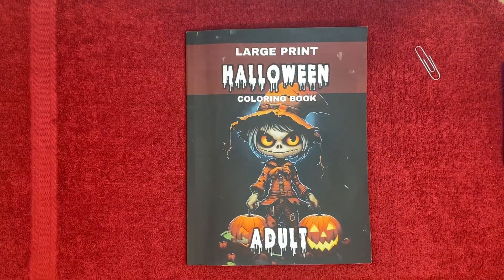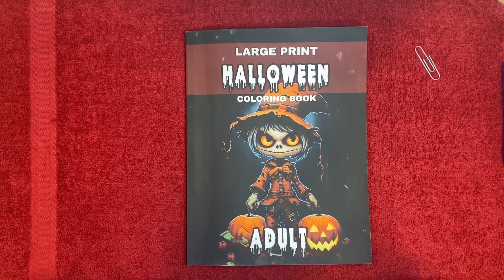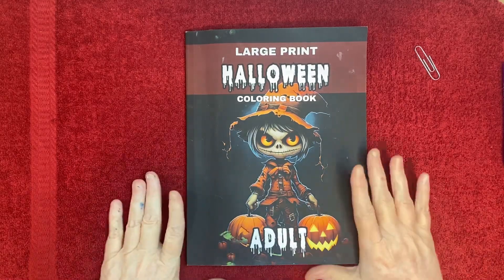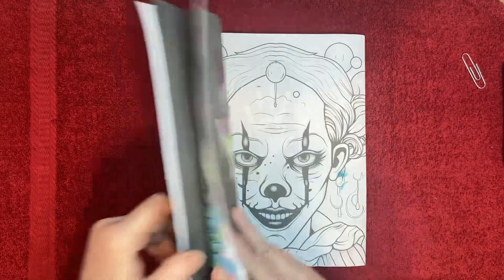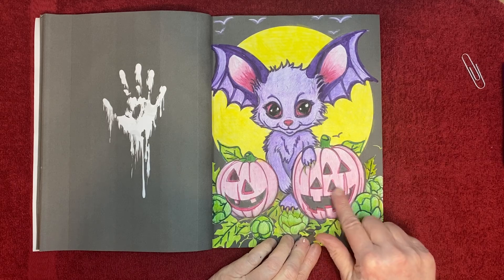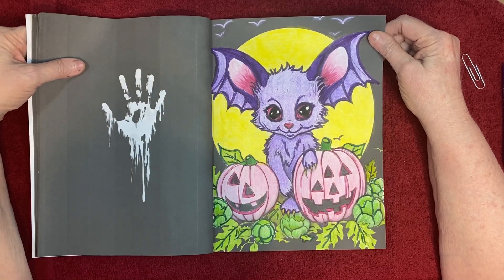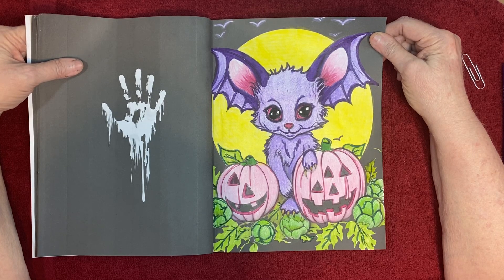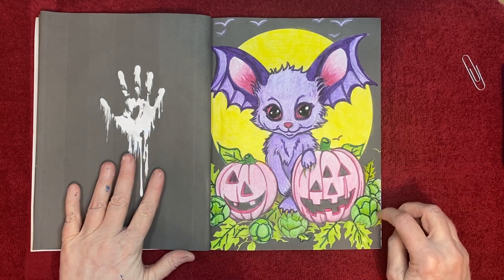My entry into creepycoloring hosted by@BlackWhisperCraftsakaBexx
If you’d like to see the process for this coloring page here is the live where I did it: